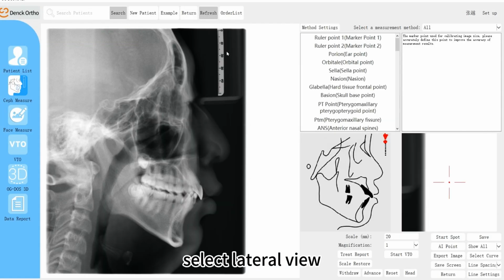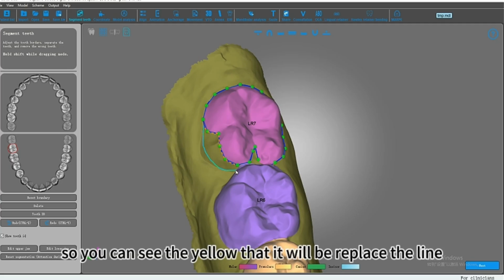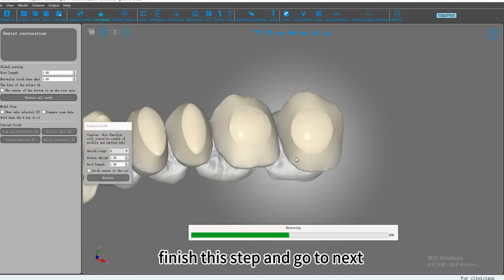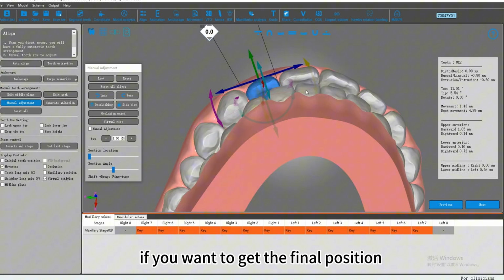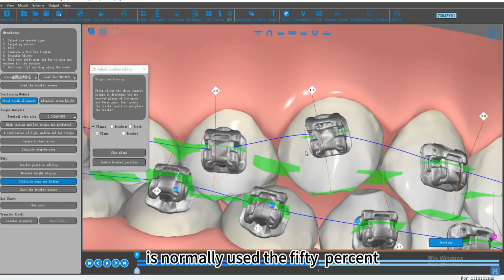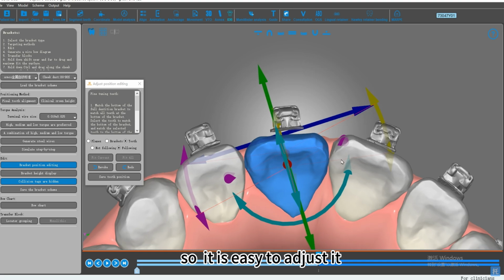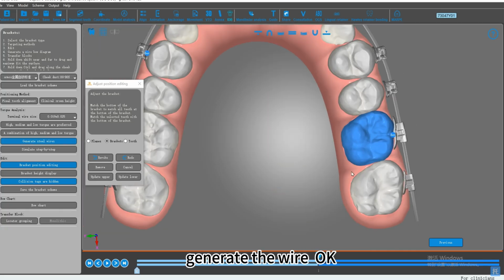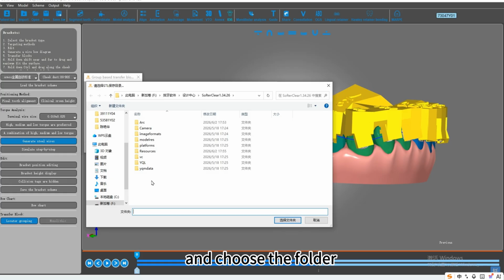OG-DOS - Function Demonstration Video - Orthodontic Appliance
This video demonstrates the main functions of OG-DOS for orthodontic appliance design and digital orthodontic workflow.

OG-DOS supports digital orthodontic appliance design, wire appliance planning, model-based visualization, and workflow communication for orthodontists, dental labs and orthodontic teams.
The system is designed to help make orthodontic appliance design more visual, structured and efficient, supporting the transition from manual communication to a more digital orthodontic workflow.

In this demonstration, you can see how OG-DOS is used for orthodontic appliance design, case visualization, digital setup and appliance-related planning.